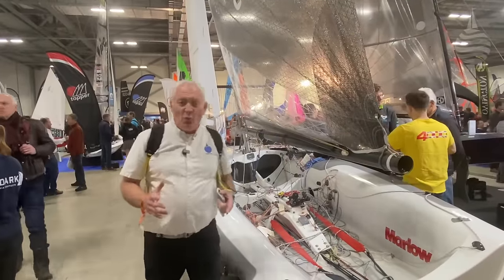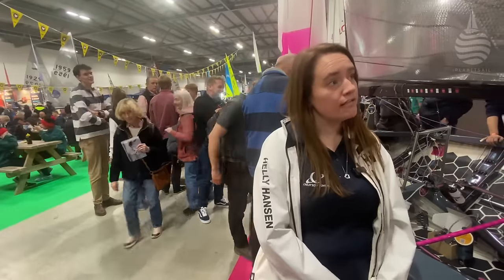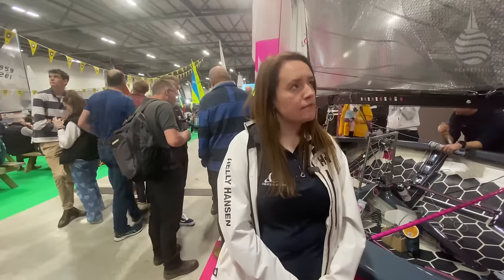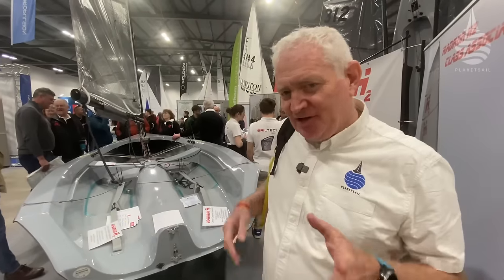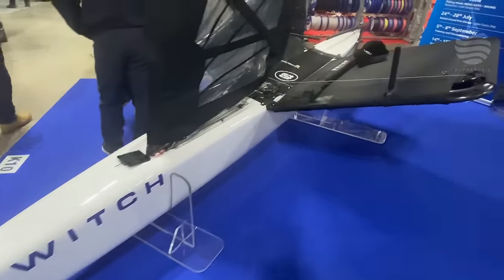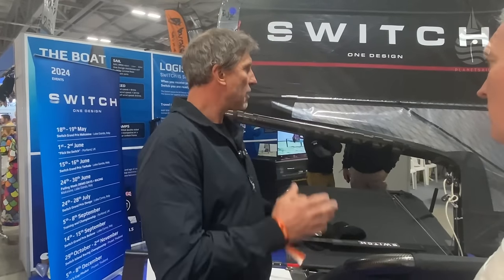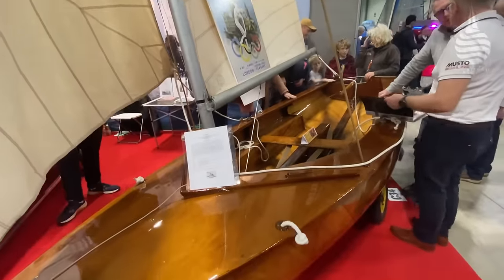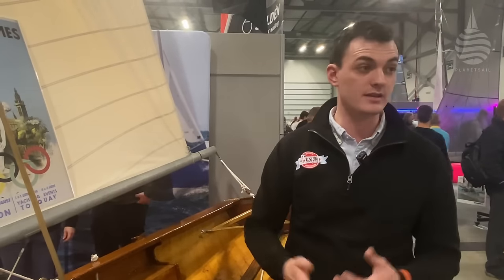The Best Bits - Dinghy Show 2024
If you're looking for a buzz at a boat show the RYA Dinghy and Watersports show has it in bucket loads. It's on our must visit list every year and together with my long suffering crew we scoured the show for our favourite stories.
We make no excuse for focussing on the people rather than a fancy edit of fast moving action, because it's people like this and their enthusiasm that make this show so special.

01:18 505
02:00 Merlin Rocket
08:32 Flying 15
08:49 Hadron 2
09:22 Switch
12:24 Firefly
20:11 ISO-2